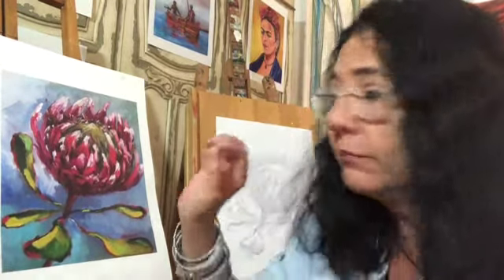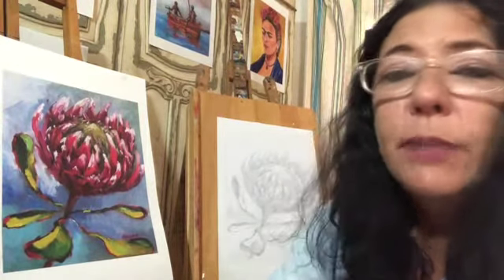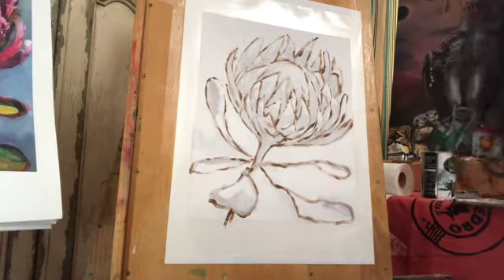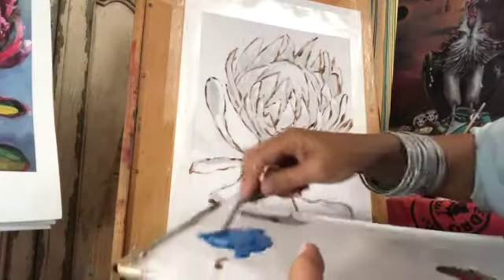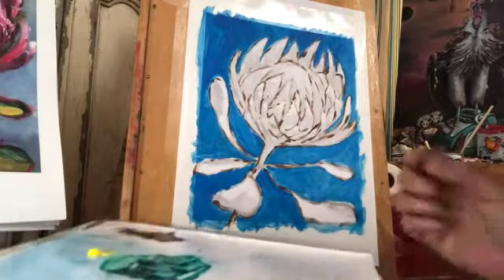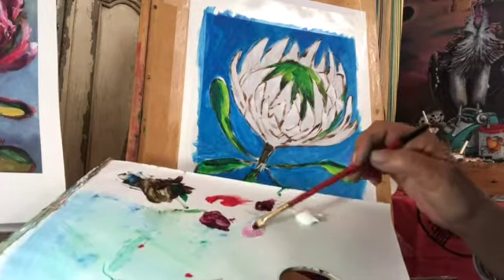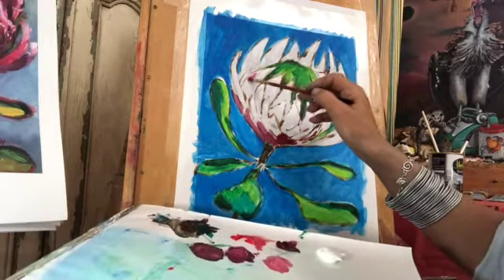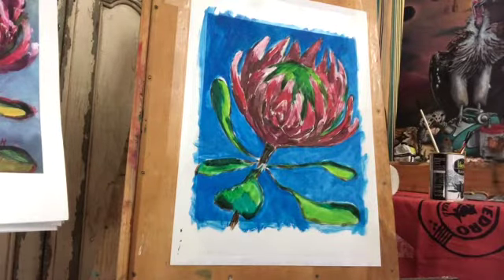Protea part 2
How to work with base colours